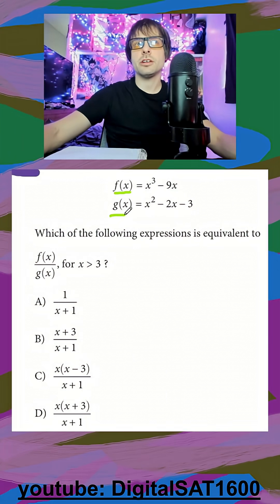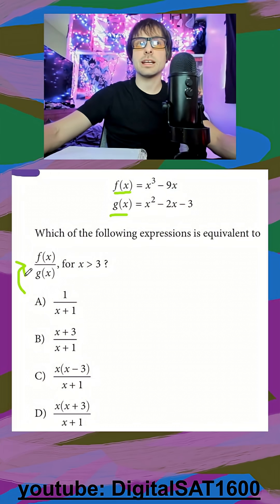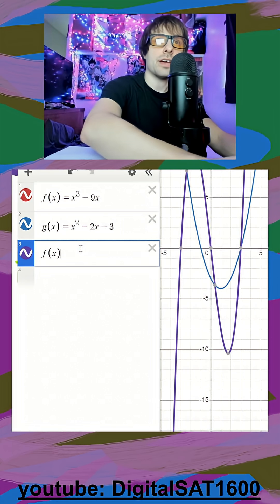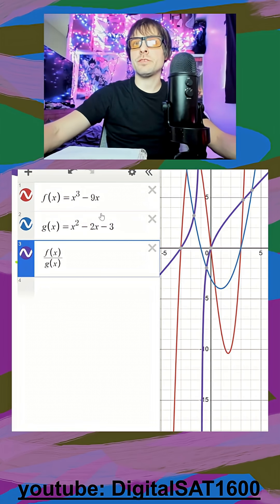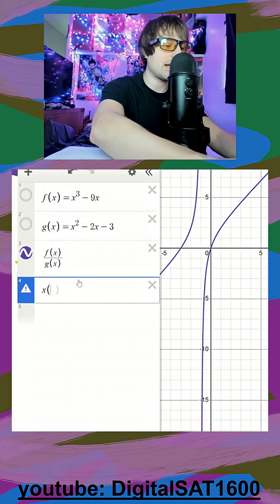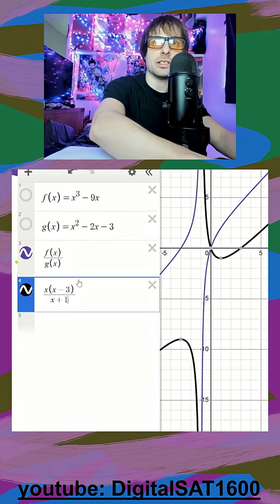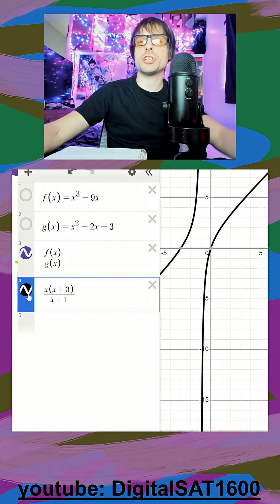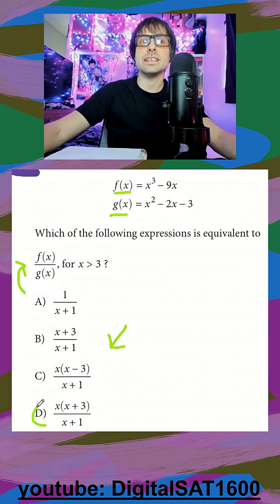Multiple functions on Desmos -- College Board Math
📘 Question Transcript:
- functions function desmos graph graphing variables variable